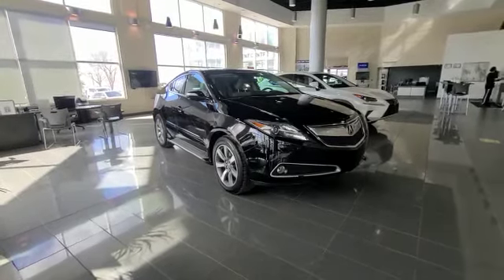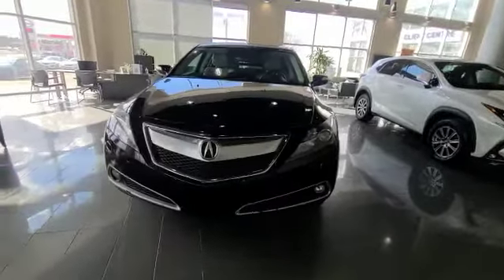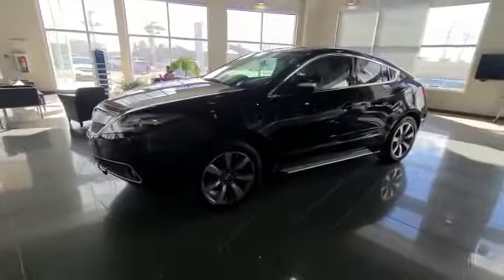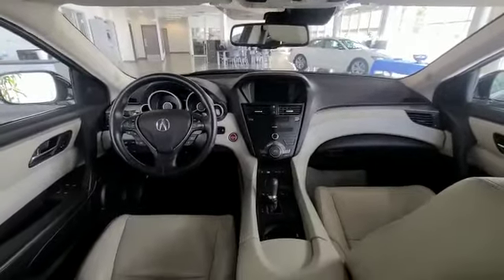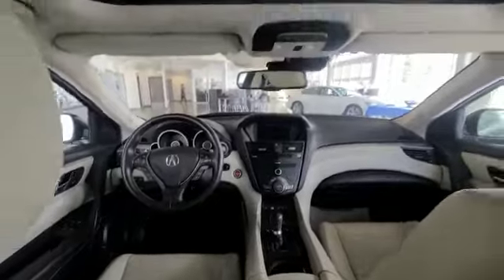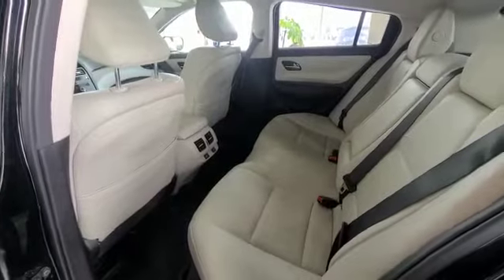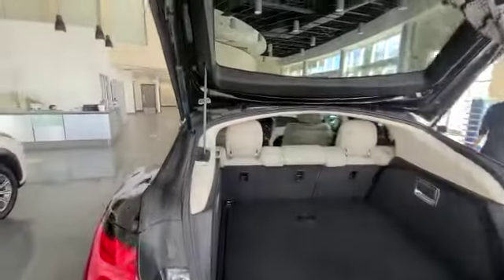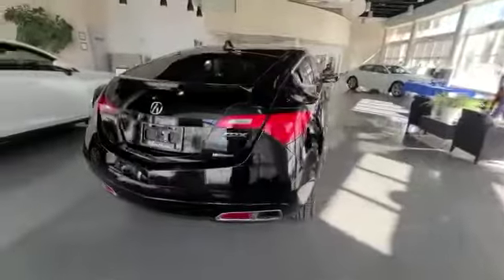2013 Acura ZDX